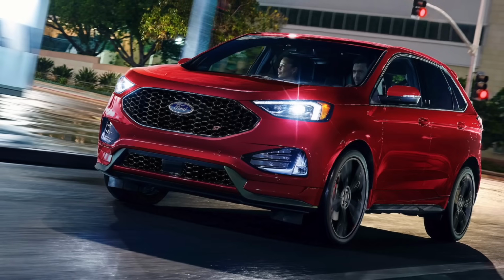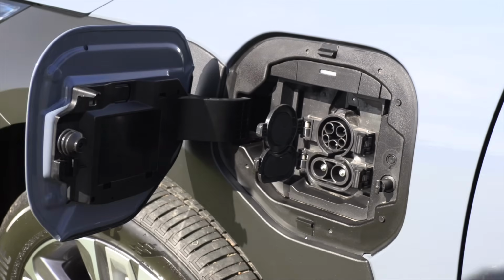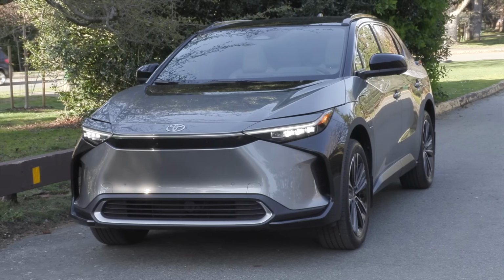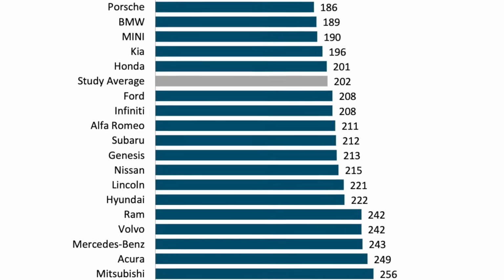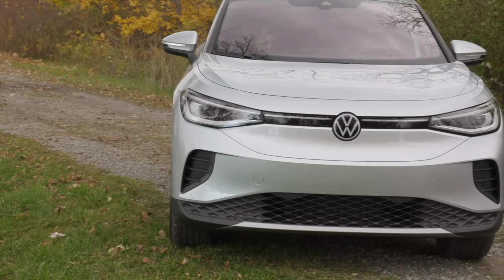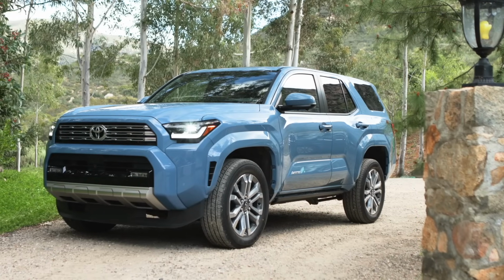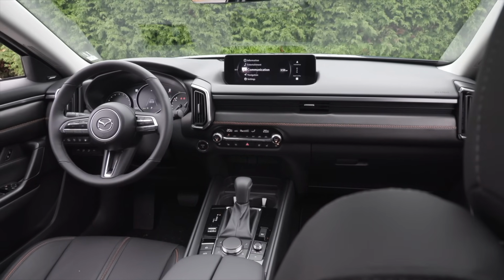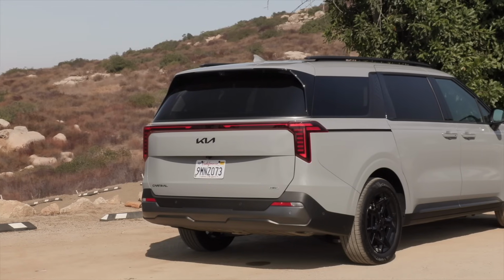Tariffs and prices? EV deals and insurance? // QCC #154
This is a Motormouth couple car video answering your questions from Instagram, like: Small hybrid SUV? Kia Carnival or Toyota Sienna? Hyundai Santa Fe or Ford Edge? Lexus RZ or Subaru Solterra? Car market after tariffs? Thoughts on VW ID.4? Spy shots of RAV4 and CX-5? When will you drive ADX? Honda CR-V hybrid, CX-50 or NX?

0:00 Intro
0:32 Hyundai Santa Fe or Ford Edge?
2:51 Lexus RZ or Subaru Solterra?
6:11 Car market after tariffs?
10:35 Thoughts on VW ID.4?
13:00 Spy shots of RAV4 and CX-5?
15:22 Honda CR-V hybrid, CX-50 or NX?
18:04 Small hybrid SUV?
19:09 Kia Carnival or Toyota Sienna?